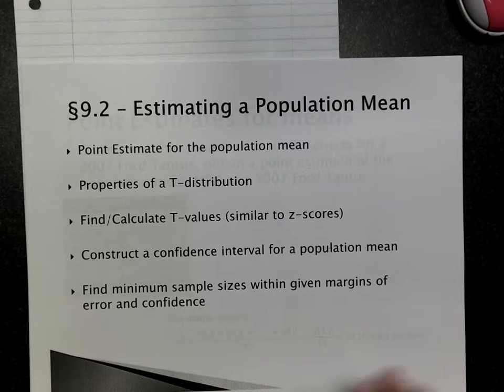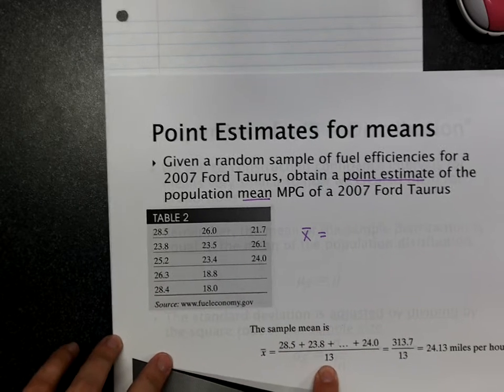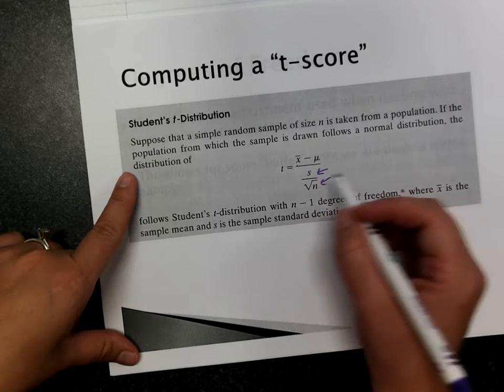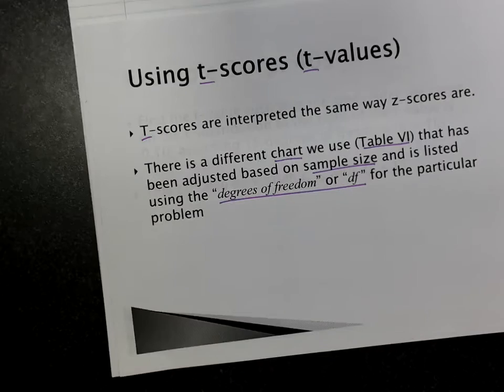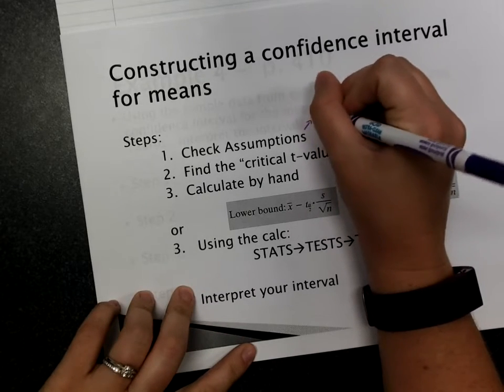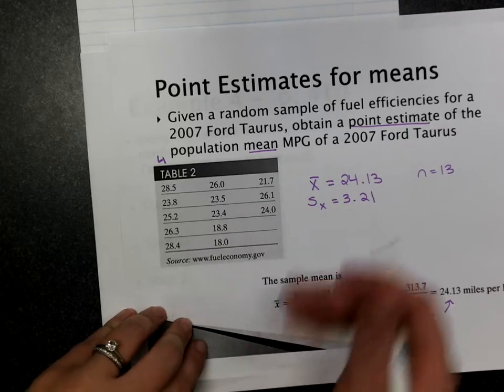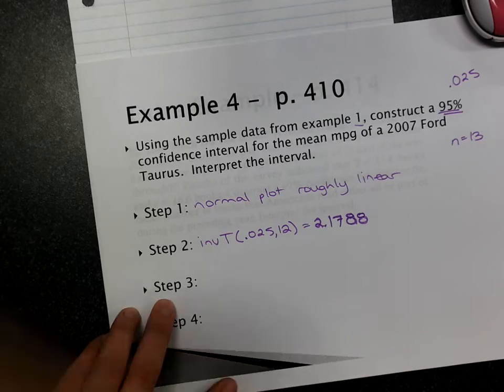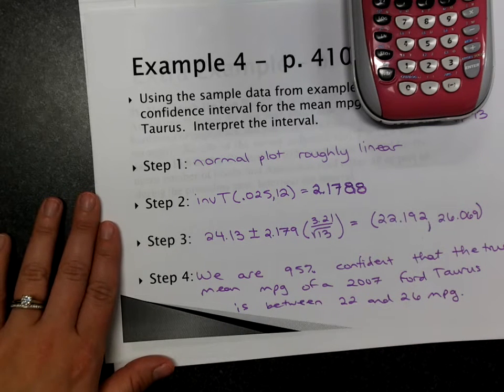1342 Chapter 9 Videos 003